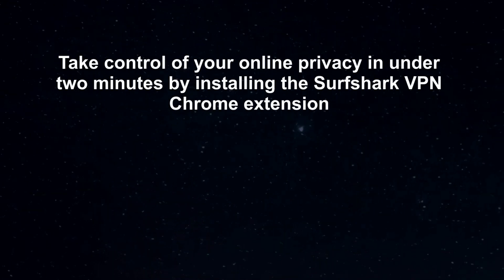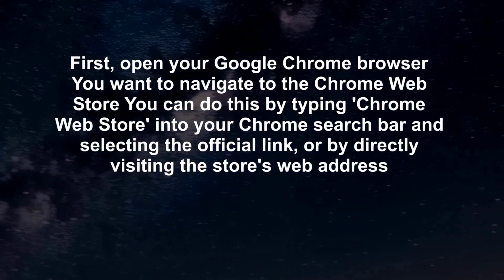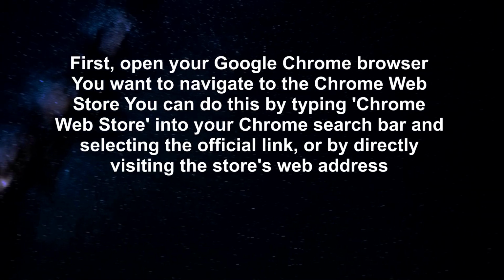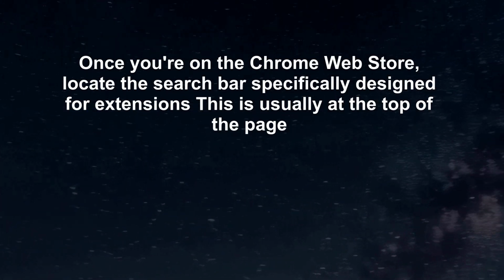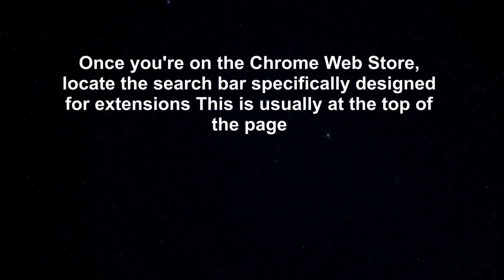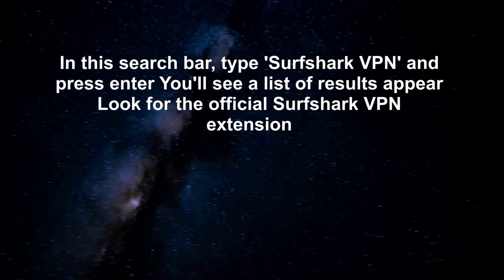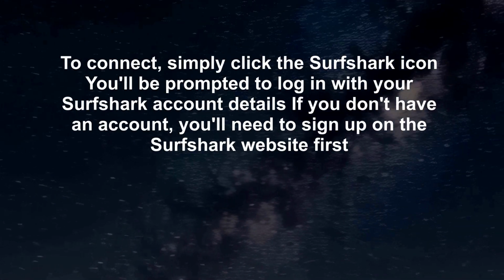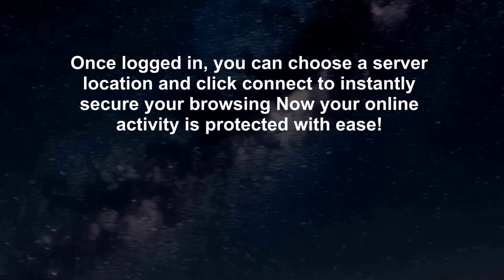HOW TO DOWNLOAD SURFSHARK VPN ON CHROME! - Julia'sTutorials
HOW TO DOWNLOAD SURFSHARK VPN ON CHROME! provides simple instructions on downloading and installing the Surfshark VPN Chrome extension, allowing users to secure their online browsing activity and protect their privacy with ease.

00:00 Intro
00:12 Navigate to the Chrome Web Store
00:25 Search for Surfshark VPN
00:38 Click on the Surfshark VPN extension
00:49 Add the extension to Chrome
01:00 Confirm adding the extension
01:07 Connect to a server